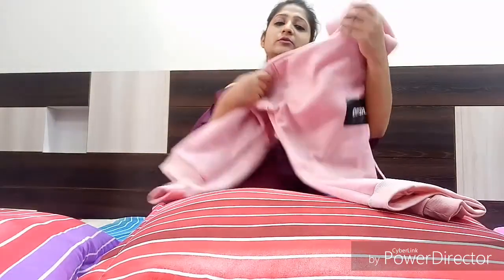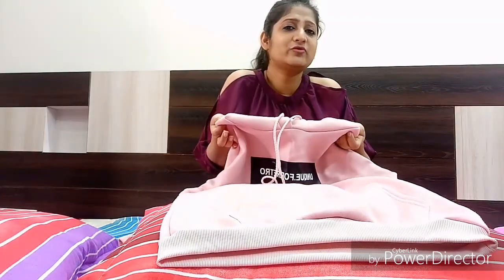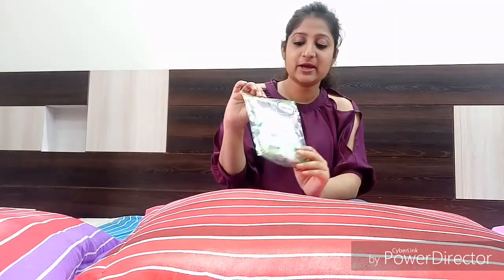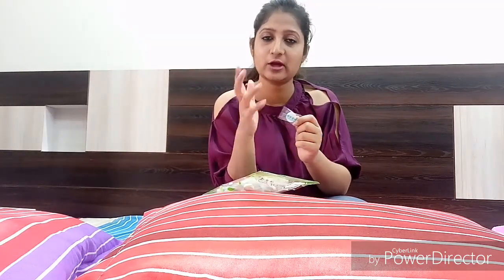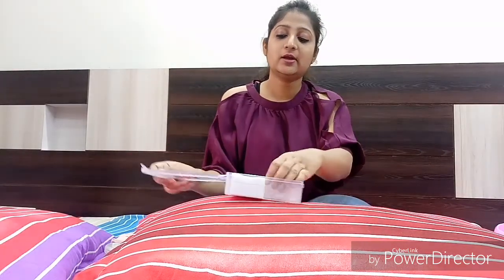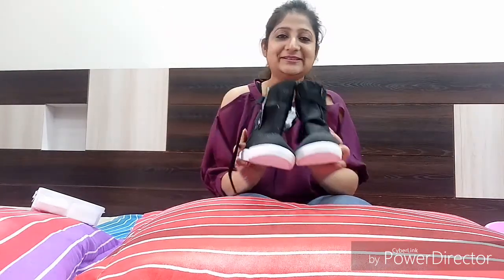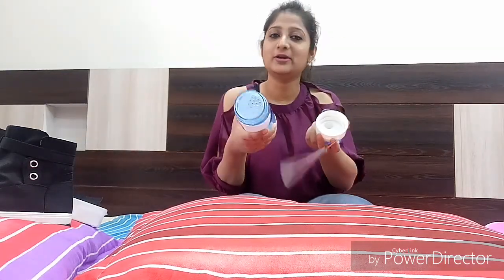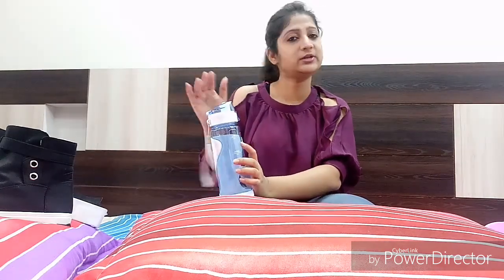Club Factory Haul & Review Part - 2 || Free Products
Today I am very excited to share with you my Club Factory shopping Haul and Mini Review of these products.